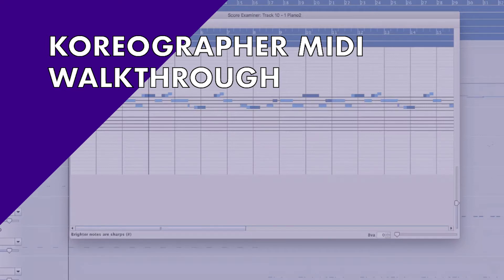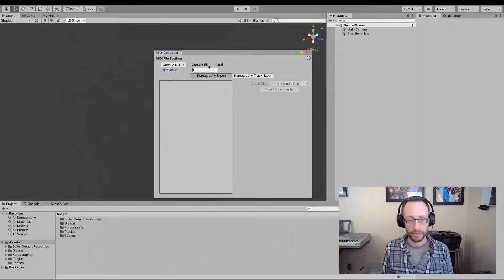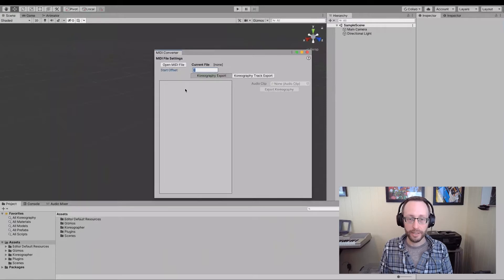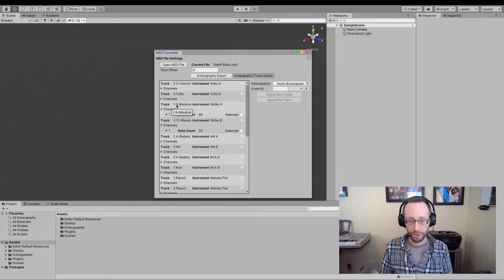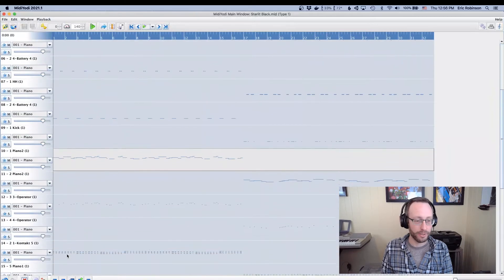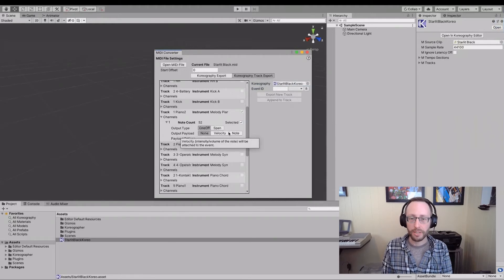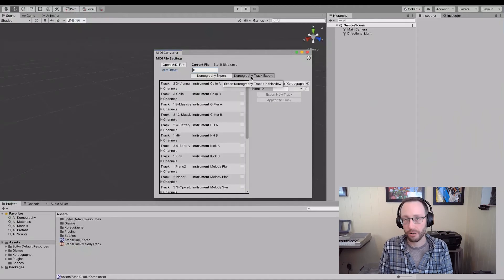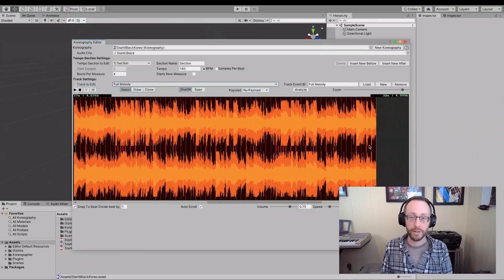Koreographer Tutorial: How to Use MIDI to Sync Gameplay to Music in Unity3D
In this tutorial, we will go over the MIDI converter tool in Koreographer. This tool allows you to take a composed MIDI file, and import the MIDI notes and details directly into Koreographer to annotate the corresponding WAV/ogg file. This provides your game with music and corresponding data for your systems to react to with sample perfect timing.

We'll start by providing a simple overview of the MIDI Converter's UI elements and end by showing how to use it to create Koreography and KoreographyTrack assets.

Koreographer is a Unity Asset Store asset that you can find